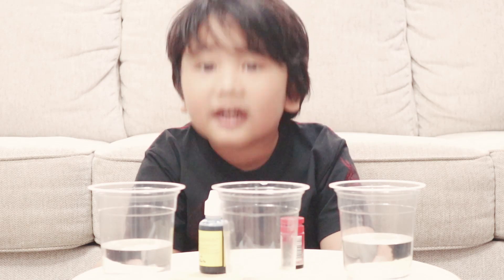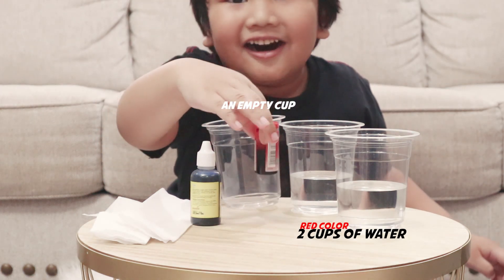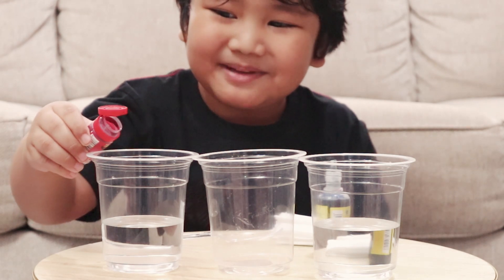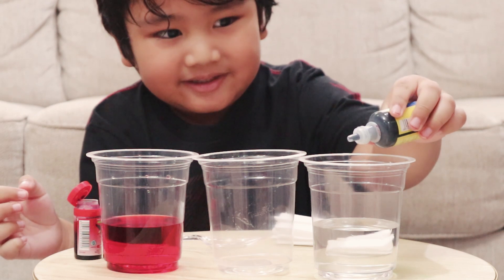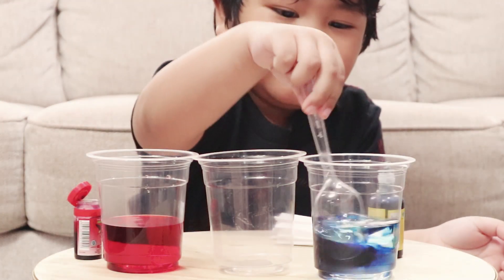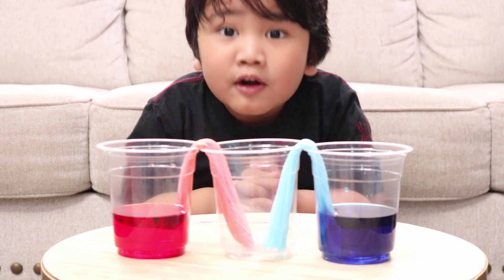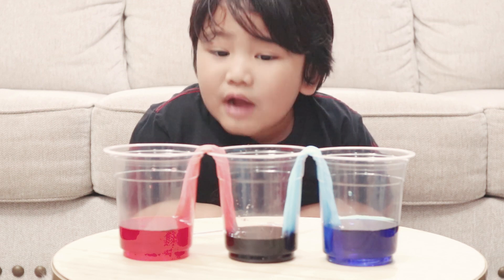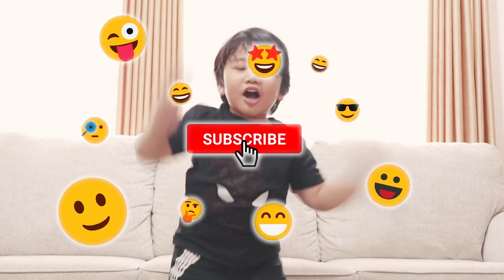Colored Water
Today I do some fun experiment with water and food color.  If you like to try it at home, please kindly ask your Mum or Dad to help you.

Welcome to a fun and educational science experiment! In this video, we'll explore how to create colored water using simple household ingredients. This experiment is perfect for kids and helps them understand the basics of color mixing and science. Let's dive into the world of colors and science!

Highlights:
Materials Needed: List of all the materials you need for this experiment.

Step-by-Step Instructions: Easy-to-follow steps to create colored water.

Color Mixing Fun: Learn how different colors mix together to form new colors.

Science Behind It: A simple explanation of the science behind color mixing and why it happens.